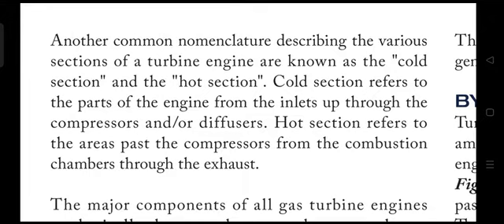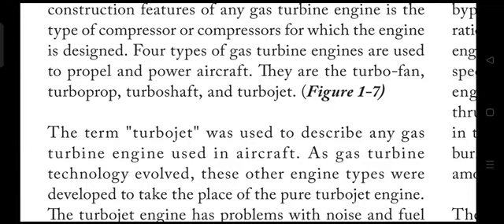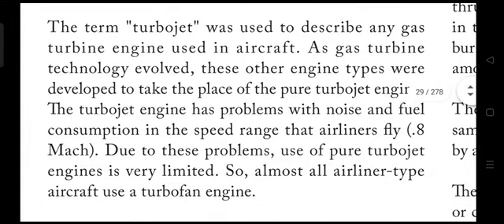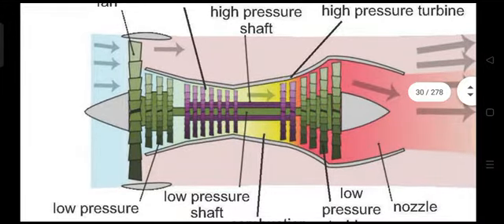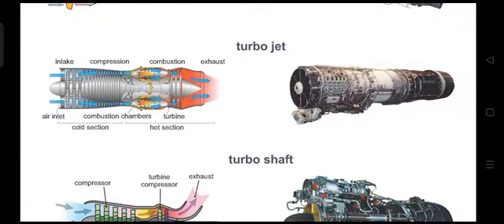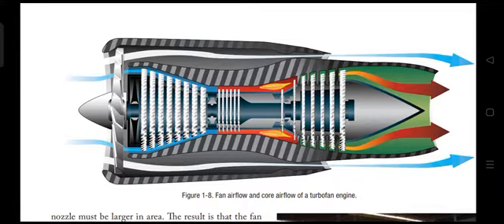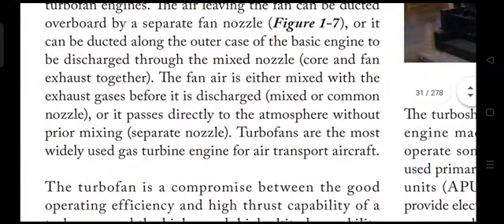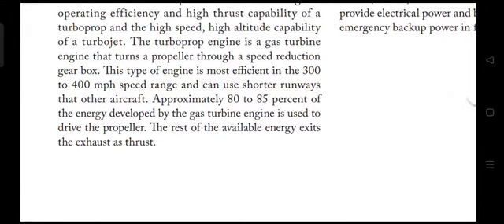SM 01 : Fundamentals (Part 3)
Bypass Air
Spools of Engine
Types of Engines